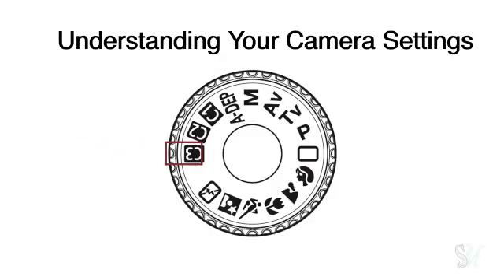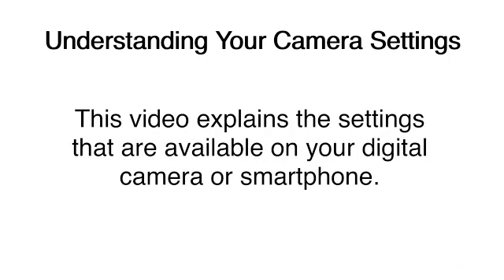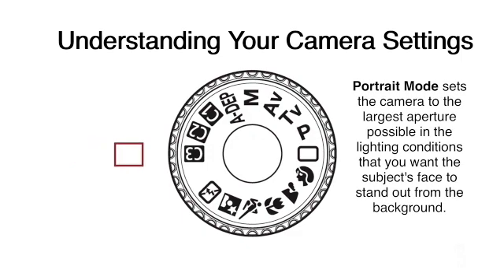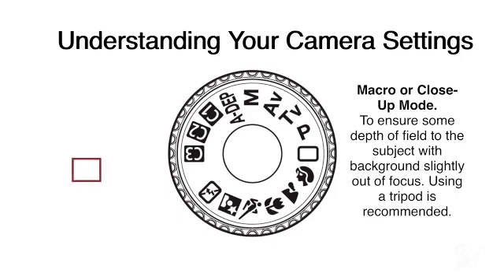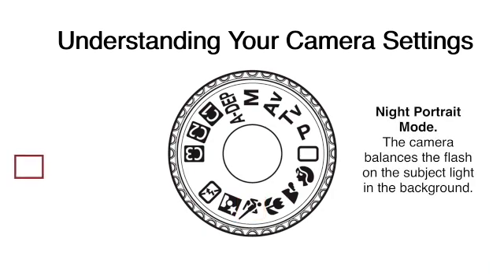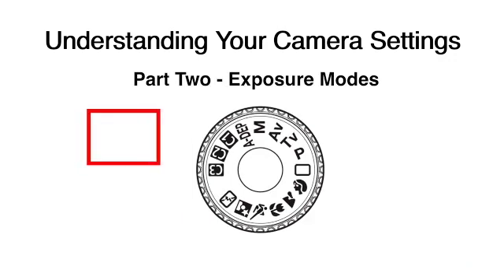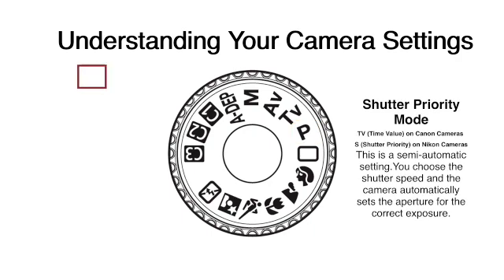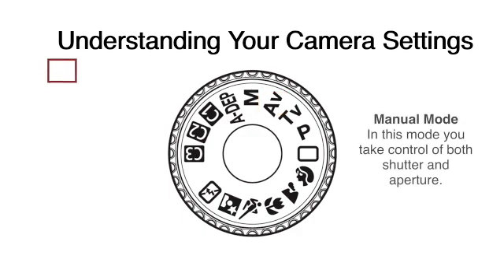Understanding Your Camera Settings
Most people just use the Auto setting when taking a photo.
You could take better photos by using the correct setting.
This video explains the settings that are available on your digital camera or smartphone.
Video created by Steven Morgan